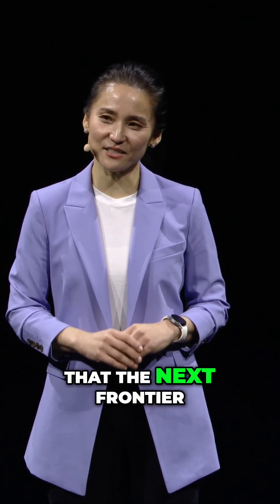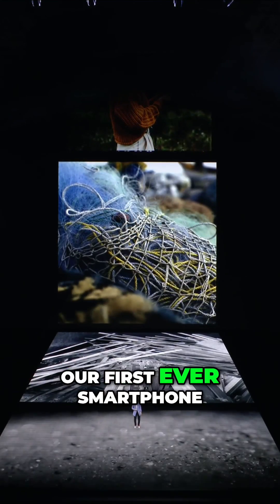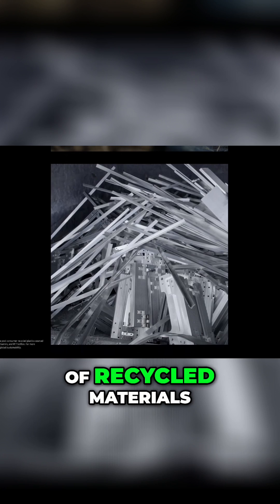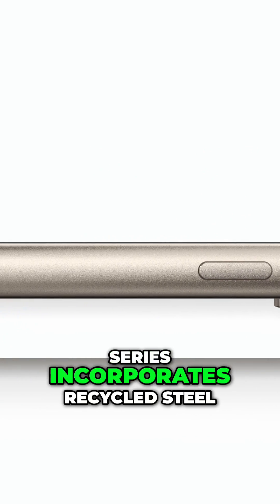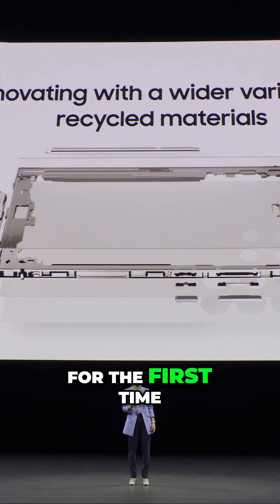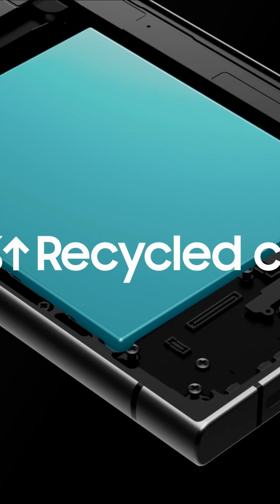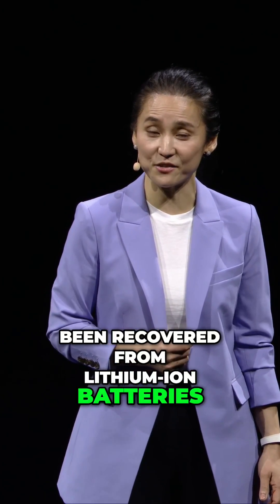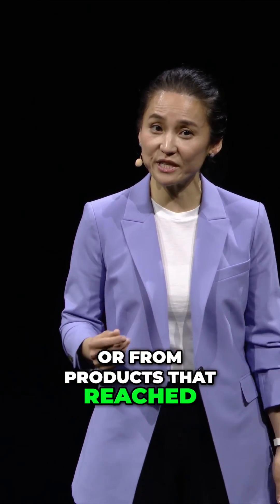The Future of Innovation Galaxy S XIV Series Using Recycled Materials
The Samsung Galaxy S24 Ultra is called "Ultra" for a reason: it packs every option and feature you could want in a phone. This year, Samsung squeezed in more than ever with new AI enhancements and a refined chassis, but is it enough to claim a spot in your pocket? Let's find out!